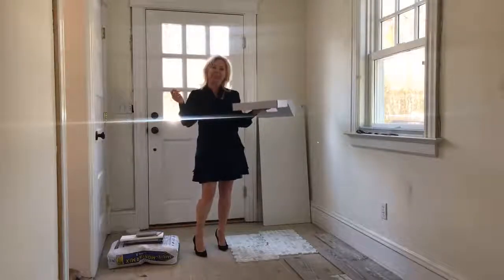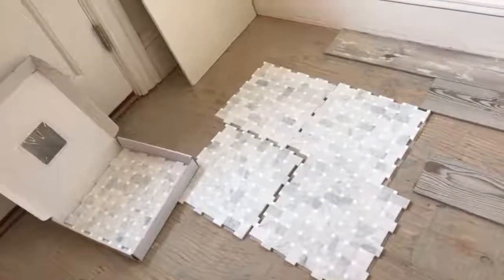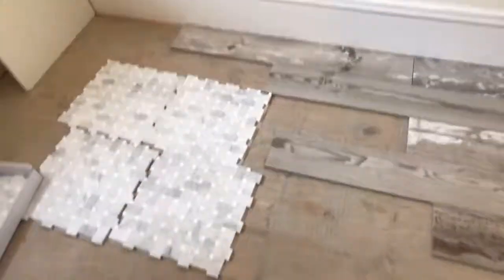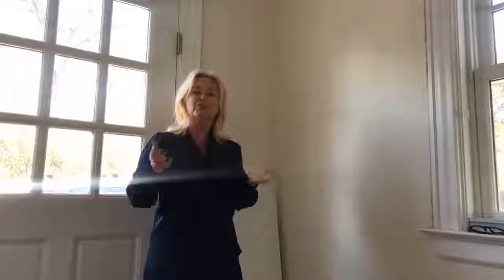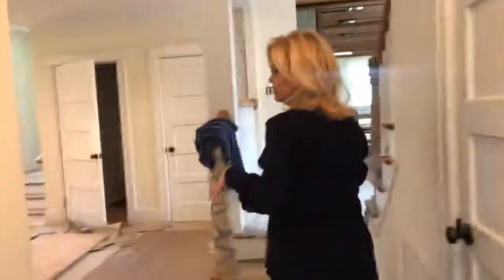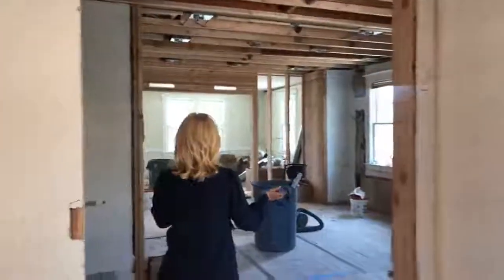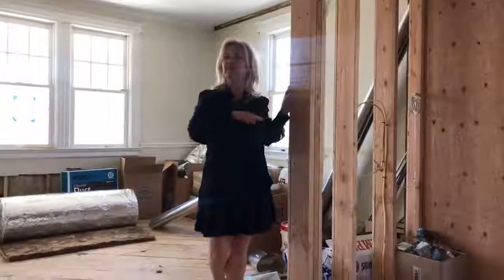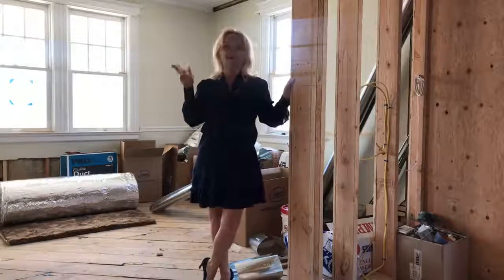Episode No 26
What's Up Westchester -- Episode No. 25. Following our Kitchen Renovation.